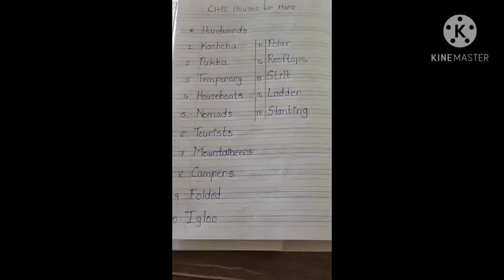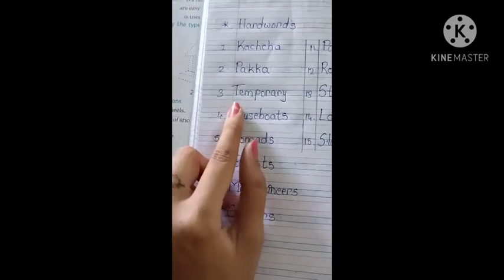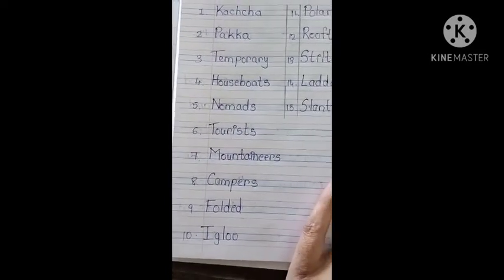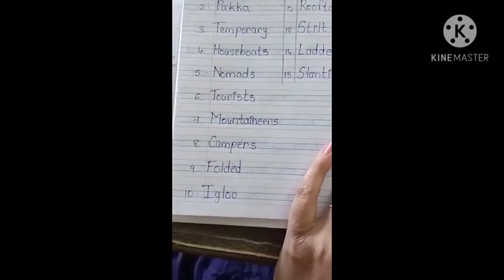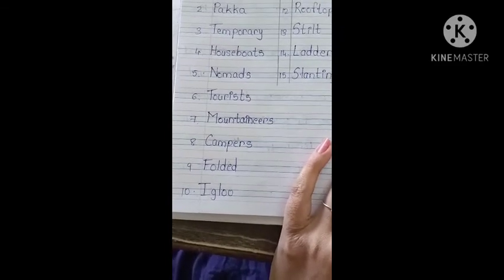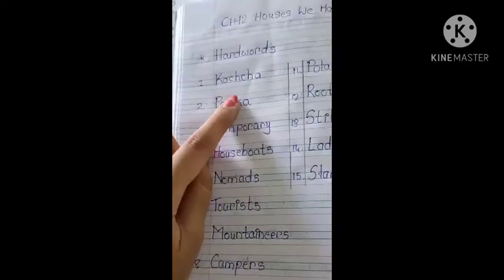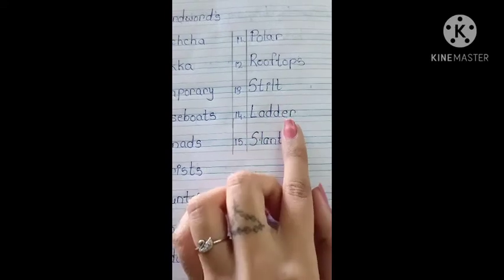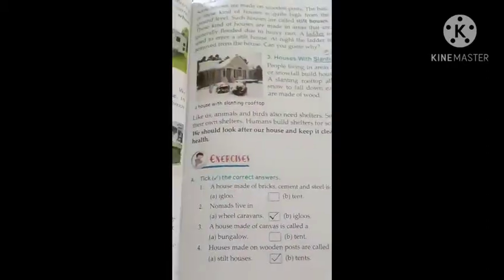Environment STD 3rd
ch 12 hardwords, tick the correct answer, fill in the blanks, circle the odd ones, write the names of the picture, very short, short, long answer